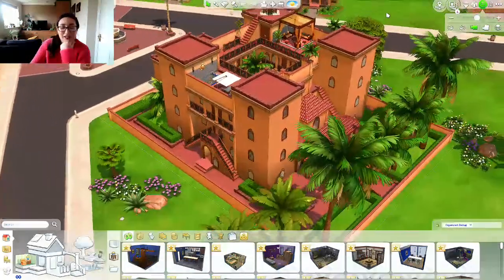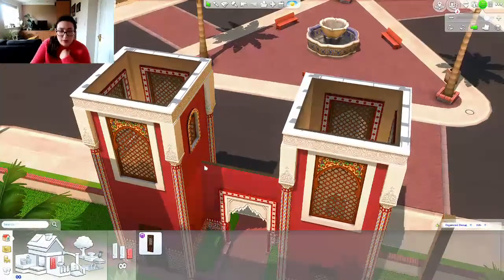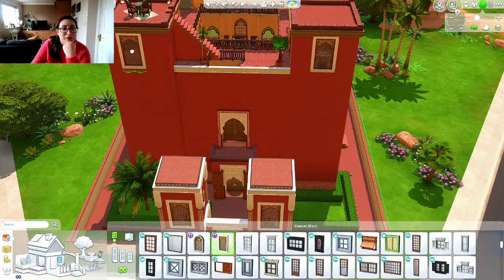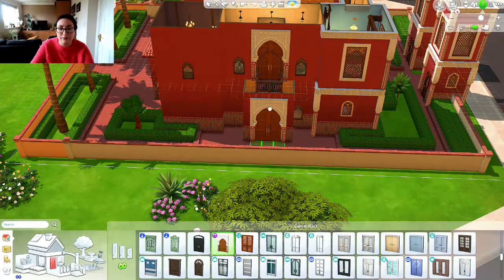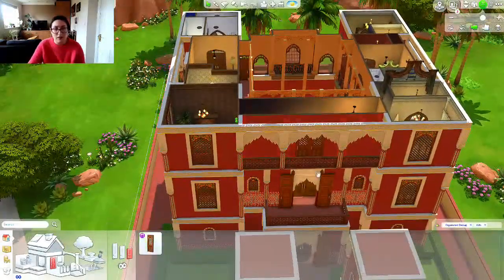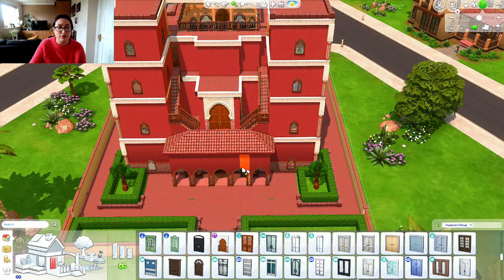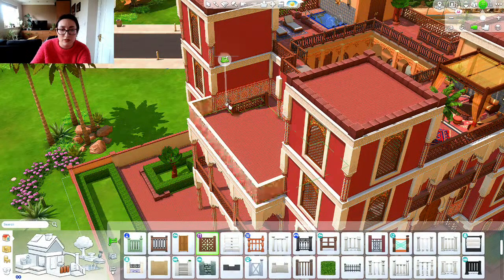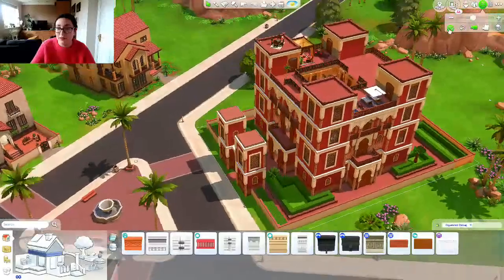Live | Renovating my Moroccan Riad | Part One | The Sims 4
Join me live as I renovate an old build using the new thesims courtyardoasiskit!